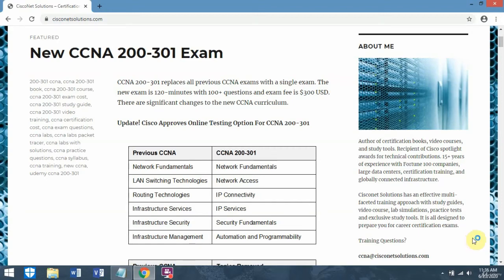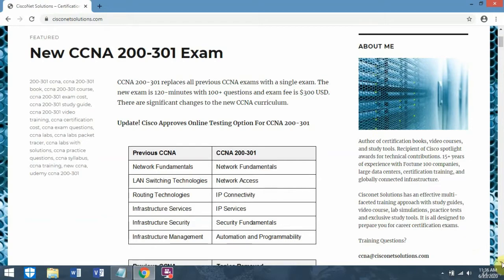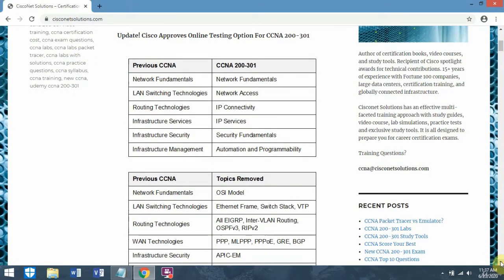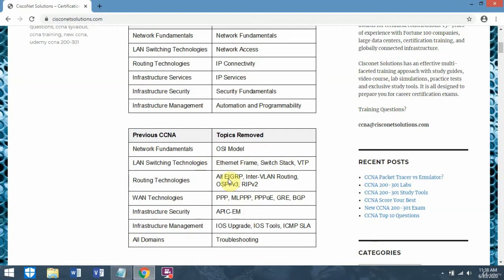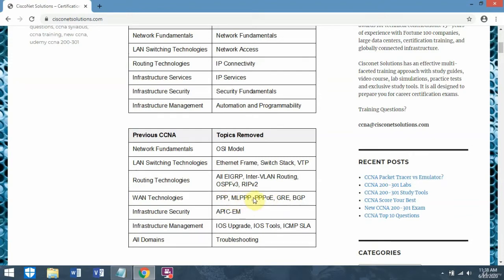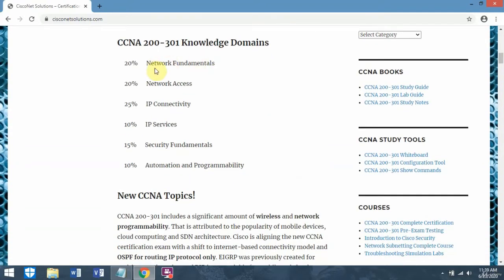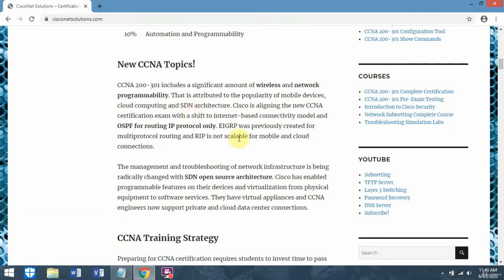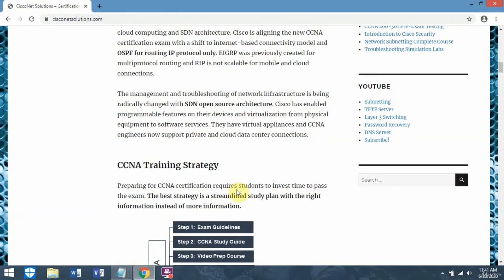001 CCNA 200 301 Certification FAQs || CCNA 200-301 Complete Course English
Certification FAQs Frequently Asked Questions